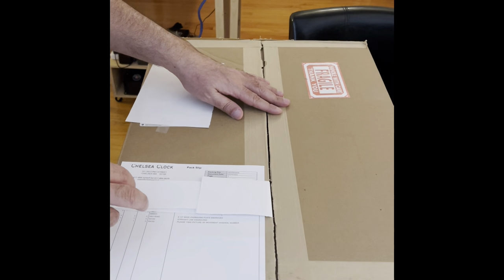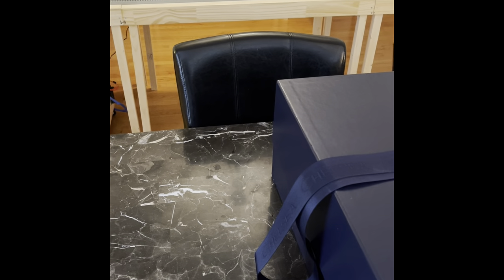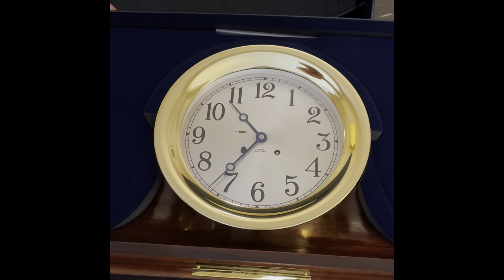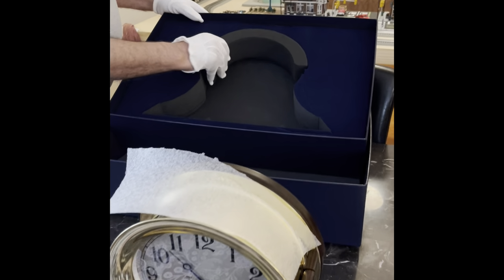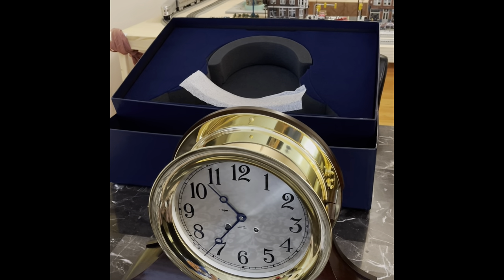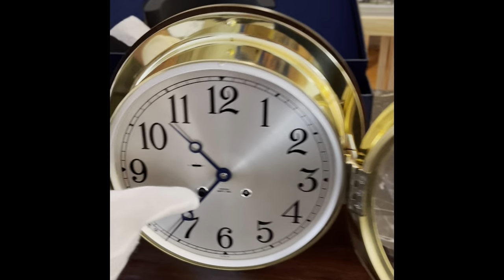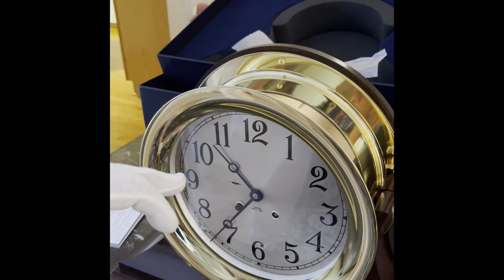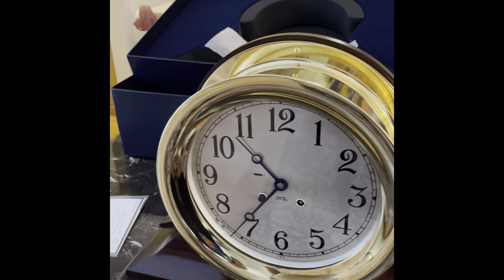Unboxing Chelsea Ship's Bell clock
This is an unboxing of Chelsea Ship's Bell clock, made in USA since late 1890's